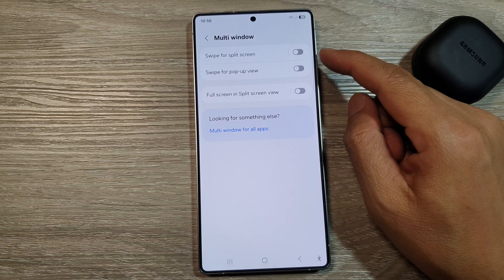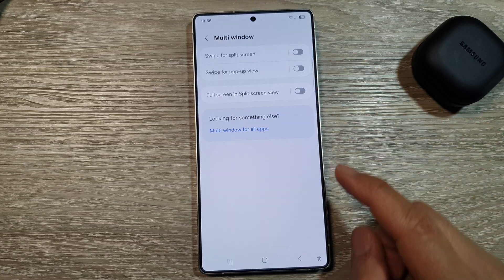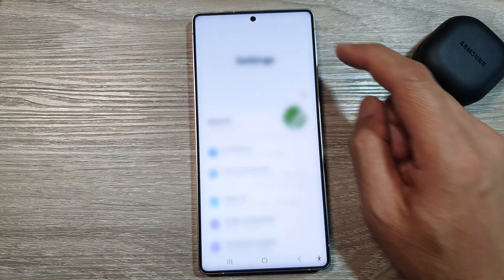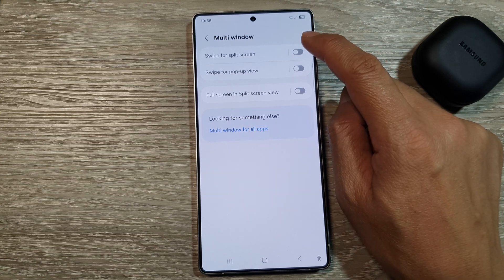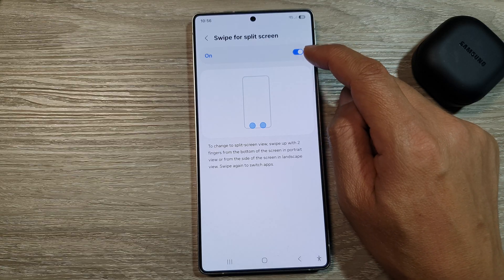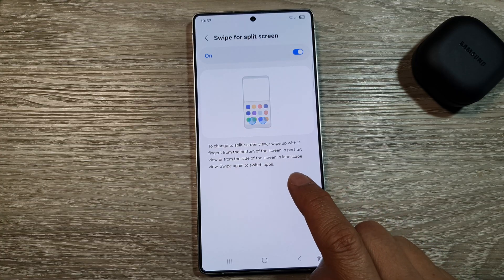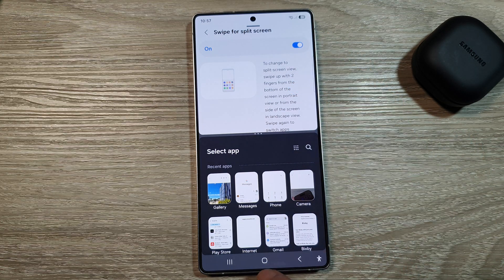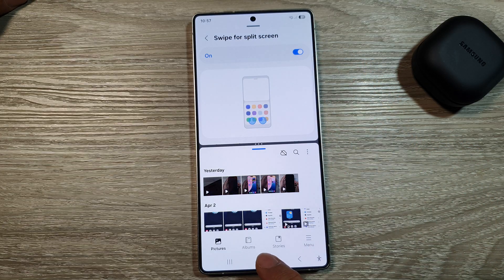Galaxy S25/S25+/Ultra: How to Enable/Disable Swipe For Split Screen Multi-Window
Learn how to enable or disable the swipe gesture for split screen (multi-window) mode on your Samsung Galaxy S25, S25+, or S25 Ultra. This step-by-step tutorial walks you through the settings that control how you launch multi-window using gestures, giving you more flexibility in how you multitask. Whether you want faster access to split screen or prefer to avoid accidental swipes, this guide helps you fully customize your multi-window experience.

This video also cover topics:
✅ How to customize gesture controls for multitasking
✅ Launching multi-window without button combinations
✅ Disabling accidental swipe for split screen